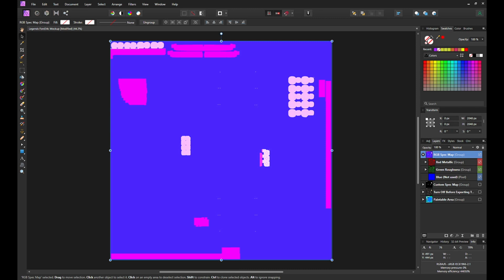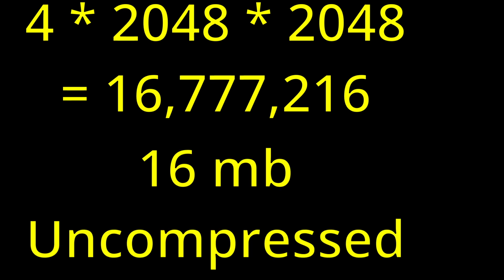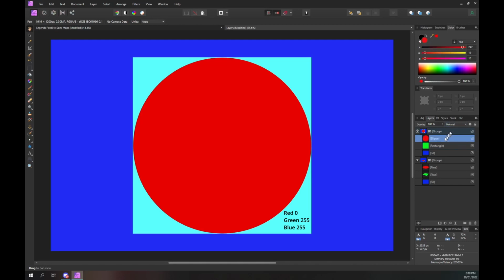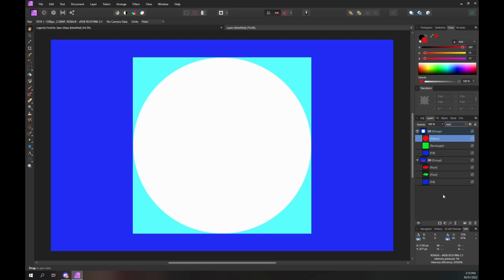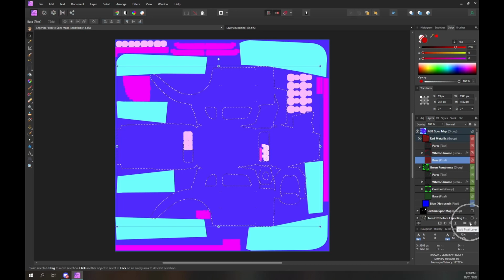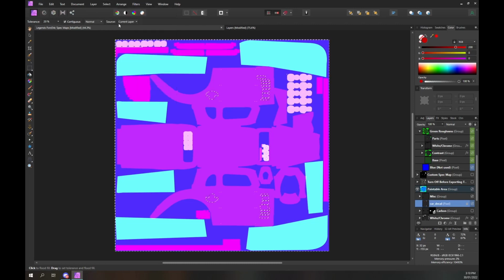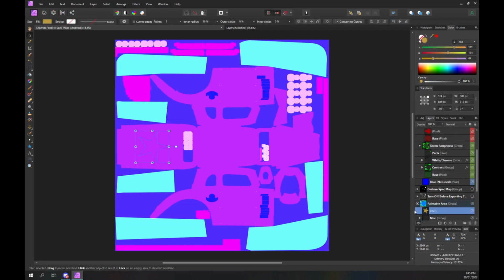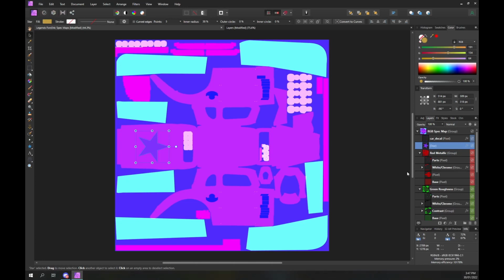iRacing Paints - Understanding RGB Spec Maps (Affinity Photo)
This tutorial explains how RGB Spec maps work
and shows how to apply spec map effects to your car paints.

Note: RGB Spec maps are specific to Affinity Photo and Gimp users.
Photoshop uses standard grayscale spec maps with layer mode normal.

00:00 - Intro
00:29 - Pixels Bytes and Bits
01:33 - Layer and Mode Concepts
06:12 - Specular Effects
06:35 - Rough Fenders
07:12 - Metallic Body
07:59 - Fixing the Decals
08:25 - 1) Delete Decal Areas from Metallic Layer
08:52 - 2) Mask the decals out of the Metallic layer
09:26 - 3) Create a decal layer above the metallic layer
10:28 - Metallic and Roughness together
12:43 - Summary